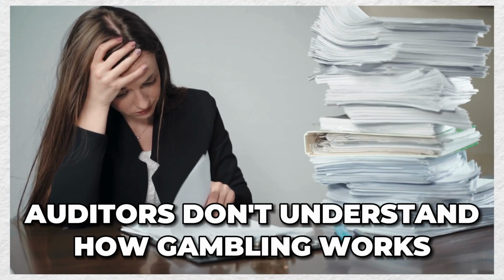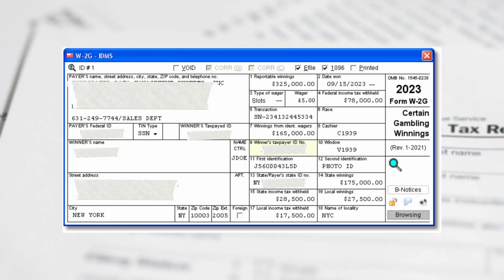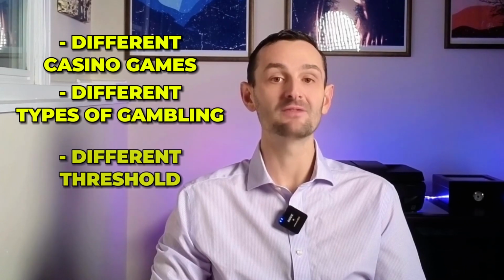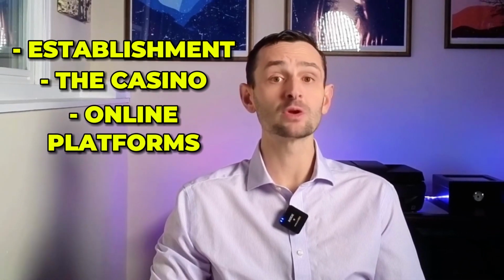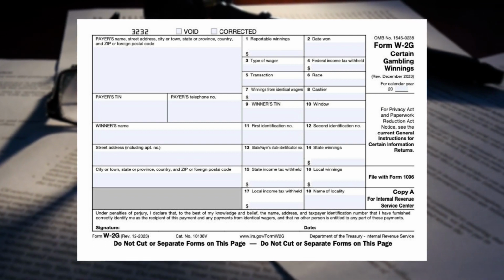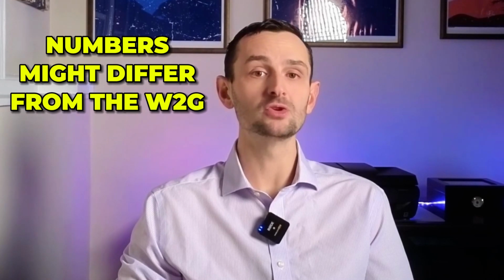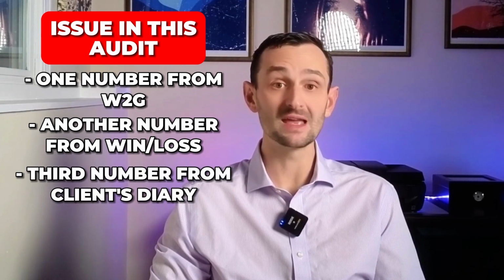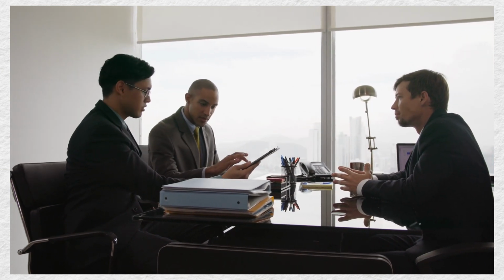Winning Big & Winning Smart: How to Survive a $10M IRS Gambling Audit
In a high-stakes showdown with the IRS, one of our clients faced an intense audit over more than $10 million in gambling winnings—and emerged victorious without owing a penny more. This isn't just a story of luck; it's a case study in precision, perseverance, and impeccable record-keeping. 🍀💼

In This Video, You'll Discover:

The critical importance of documenting gambling winnings and losses.

How meticulous records can turn the tables on an IRS audit.

The key strategies that led to a rare 'no change' ruling from the IRS, affirming the accuracy of a $10M+ tax return.

Essential tips for anyone who finds themselves on the fortunate side of a big win at the casino, racetrack, or any gambling establishment.

Why This Matters: Every gambler dreams of the big win, but not everyone is prepared for the scrutiny that comes with it. This video dives deep into the realities of handling large-scale winnings, the tax obligations that follow, and how to ensure your joy isn't dampened by legal woes.

Your Best Bet for Tax Compliance: Don't gamble with your tax responsibilities. Whether you're a casual player or a high roller, understanding the tax implications of your winnings is crucial. Let's ensure your only surprises come from the games, not the IRS.